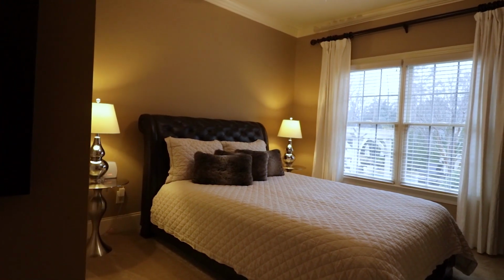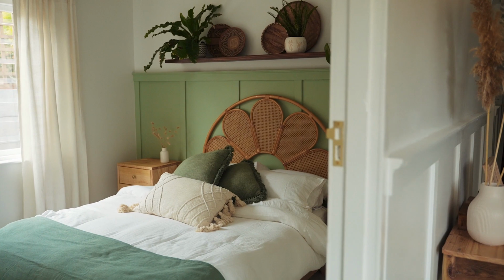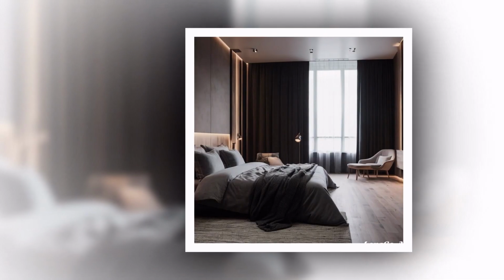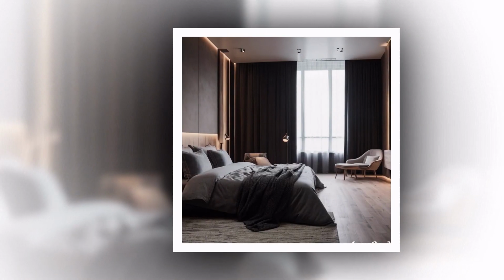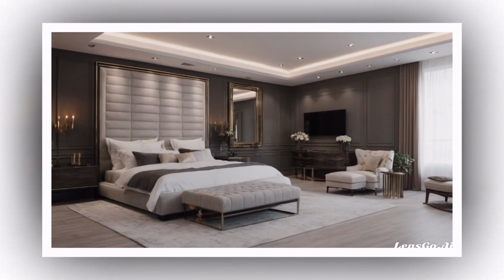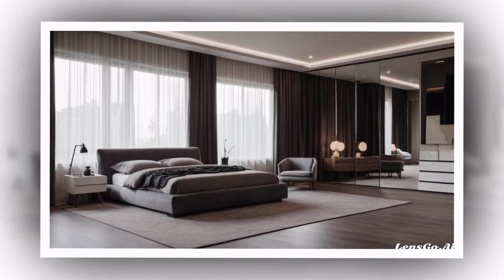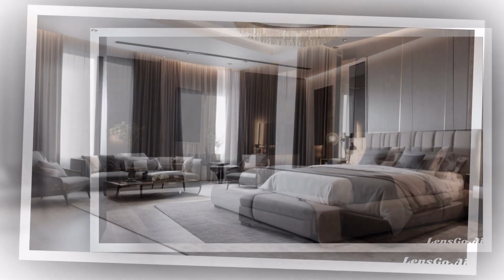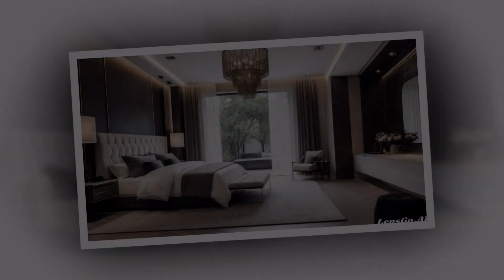AI GENERATED INTERIORS | AI GENERATED BEDROOMS | AI RULING INTERIOR DESIGN | POWER OF AI IN INTERIOR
3d interior design by ai,
12 ai interior design,
ai 3d interior design,
ai interior design for free,
3d interior design ai